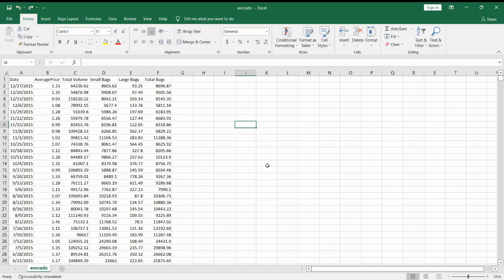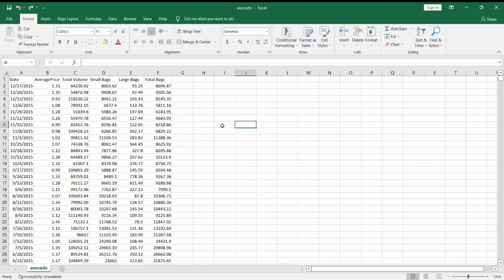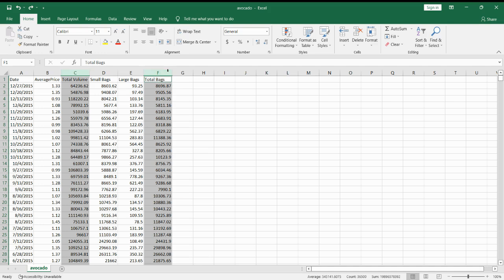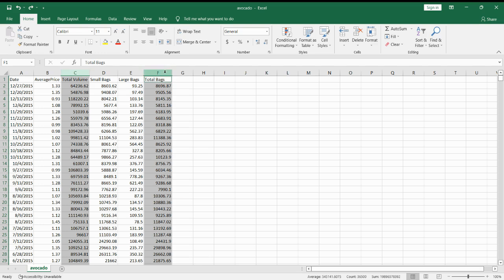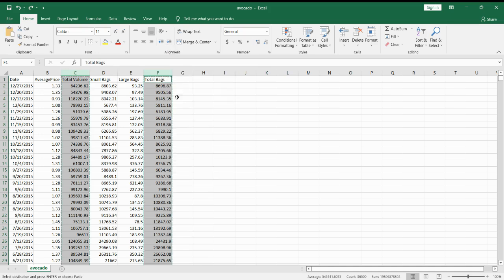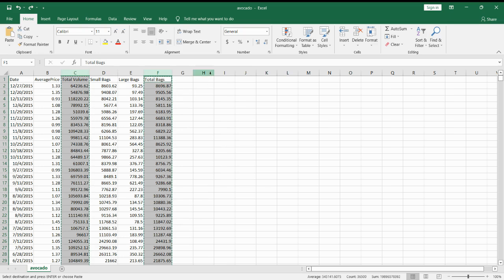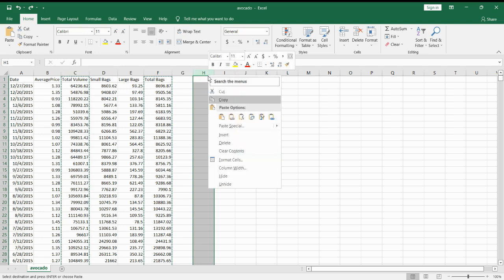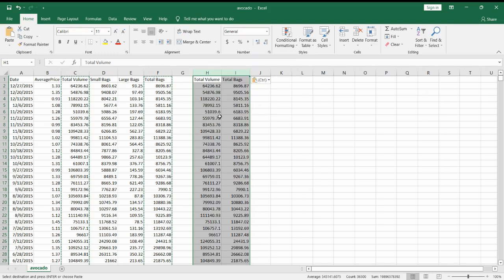How to copy multiple columns in excel